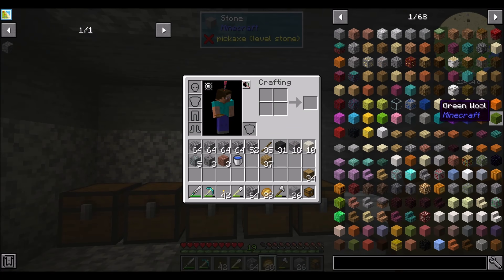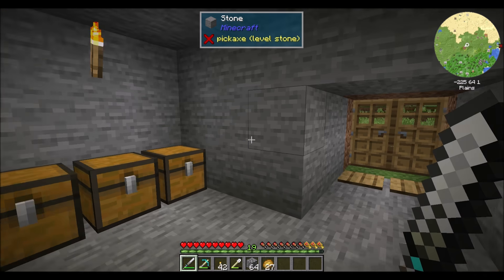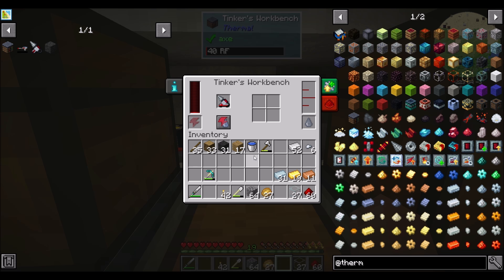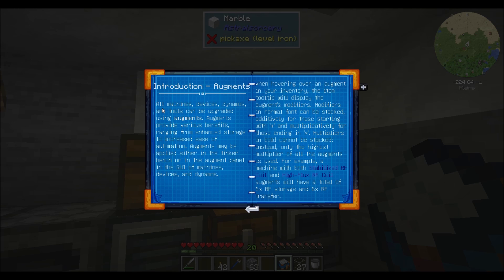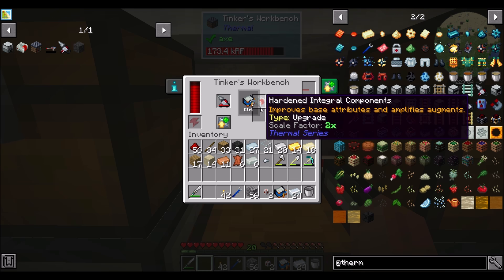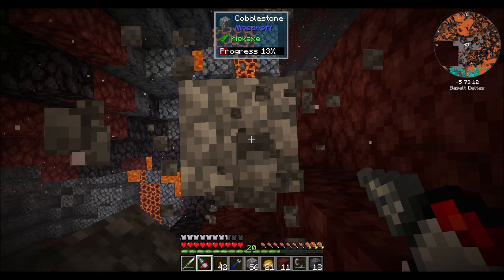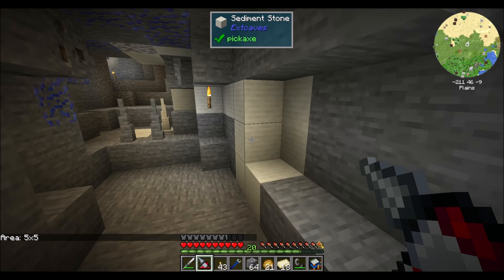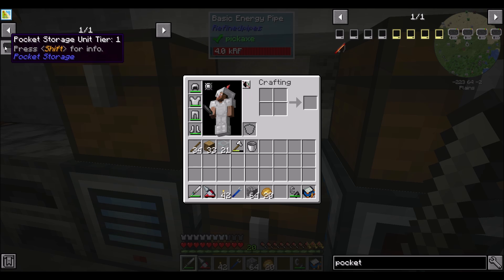Lets Play S10E4 Fluxbore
A pretty nice mining tool!